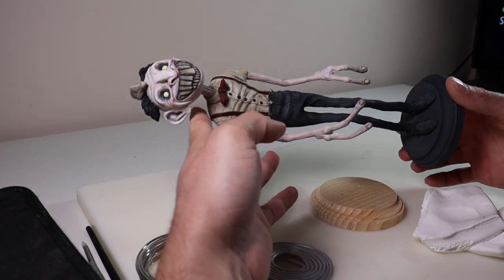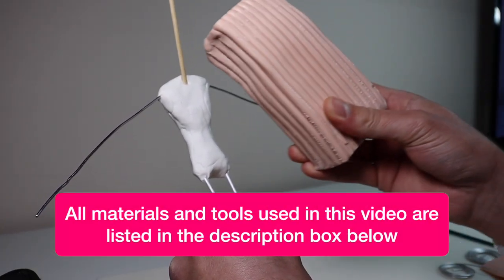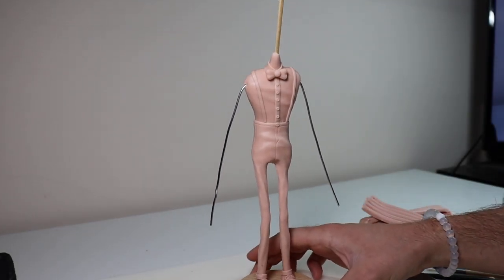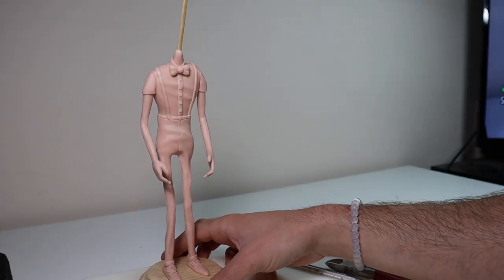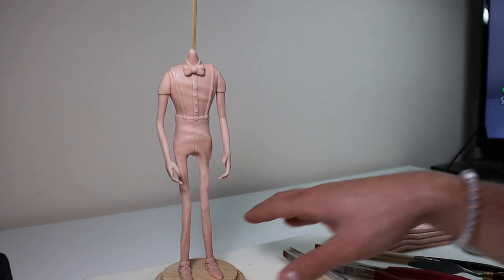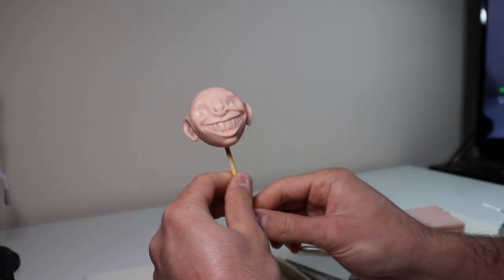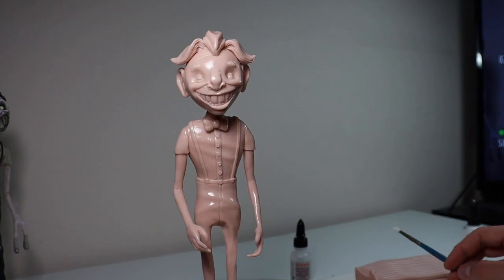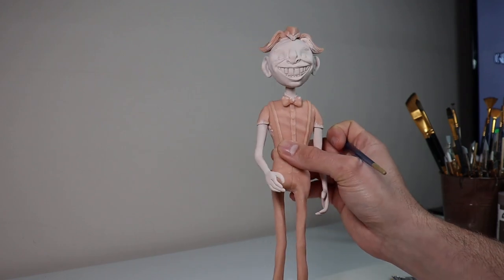What Did He Look Like Before? The ICE CREAM MAN'S Origin Story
Go back in time before The Ice Cream Man turned into his hideous mutant self. See how it all began and how he used to look! Watch me sculpt him from polymer clay and paint him in this full process tutorial video. He was inspired by Little Nightmares II, creepy pastas, and SCPs!

MEET THE OTHER MUTANTS

The Ice Cream Man:
The Photographer:
The Seamstress:
The Farmer:
The Mother:

TOOLS

CLAYS

LIQUID CLAYS

FINGERPRINT REMOVAL

ARMATURE

VARNISHES

FOR STIFFENING FABRIC ONLY - Mod Podge Hard Coat
2-Part Epoxy Resin

BRUSH SETS

CABOCHONS

RESIN

CLAY KITS

- Sculpey III

Are you a beginner and new to clay and want to learn how to sculpt?